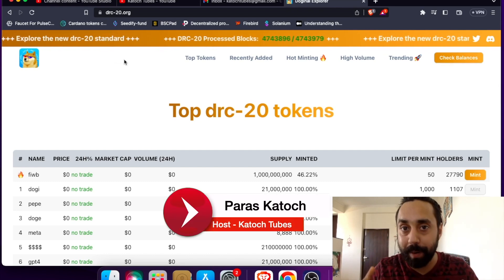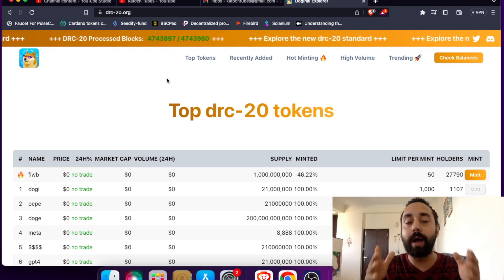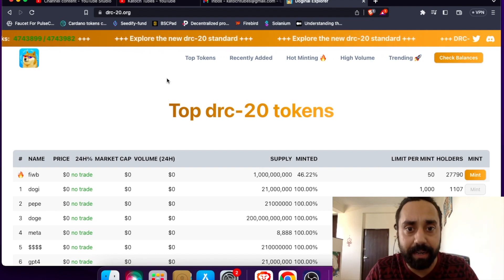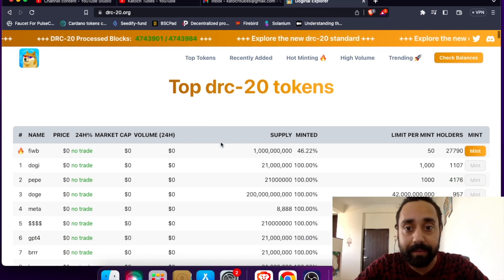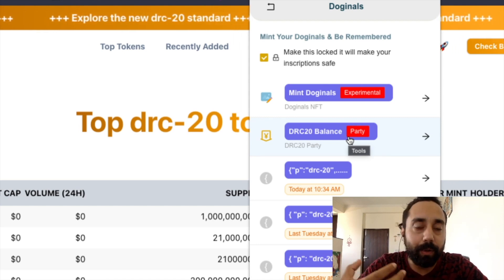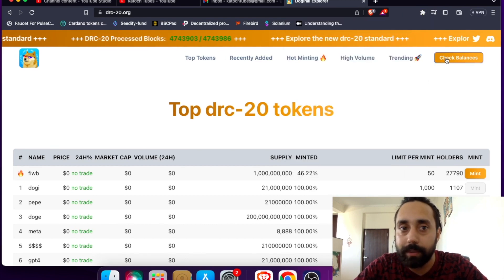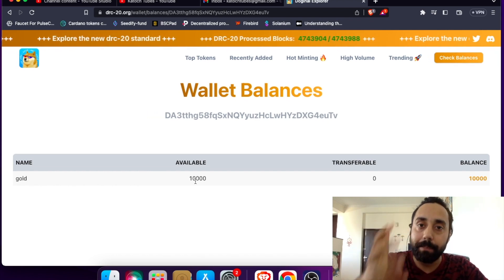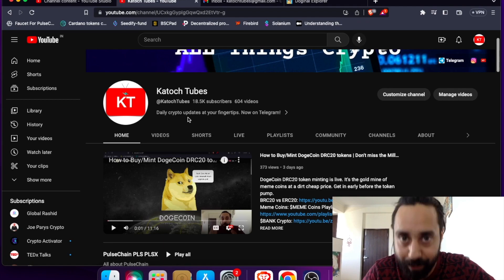How to check DogeCoin DRC20 balance in DP wallet after minting? Tutorial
This is how you can check DRC20 token balance in your DP wallet after minting DogeCoin DRC20 tokens.